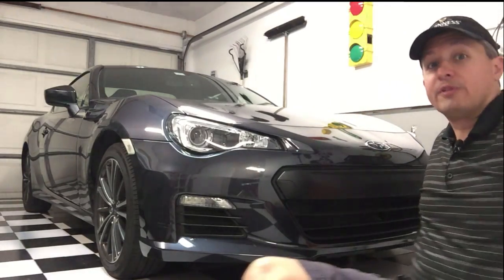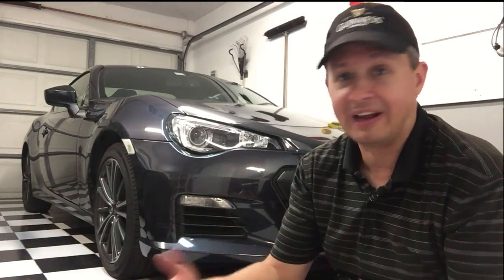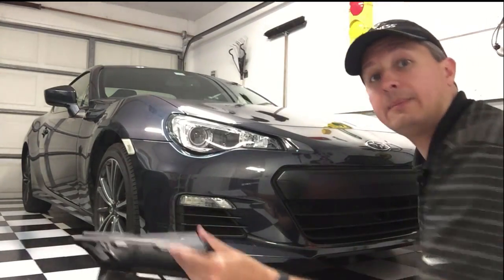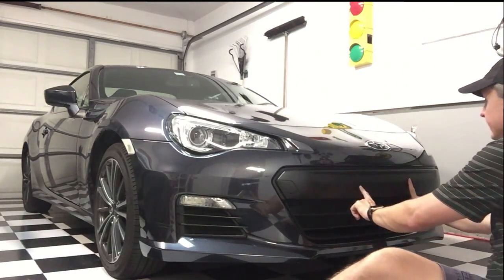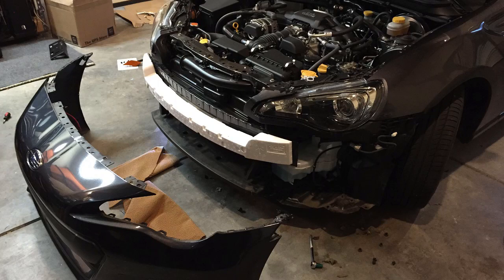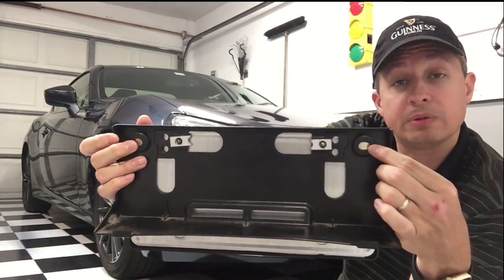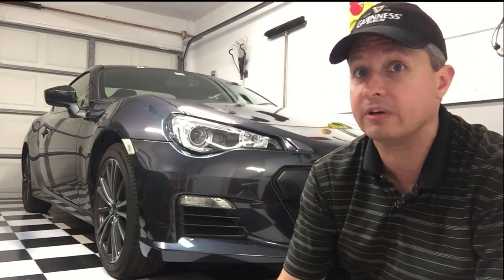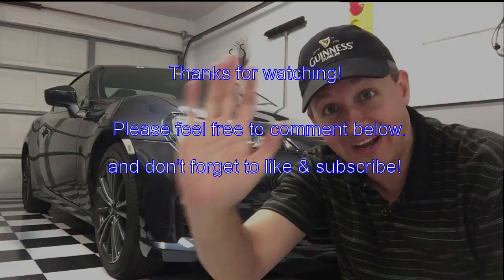EtME makes a Magnetic license plate?!? Yeah!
This was one of the first customizations I made to my Subaru BRZ.  The original idea was not my own, it came from a person on the FRS and BRZ forum

Still though, it was a fun project and it worked well so I thought I would share it.  Overall it took about 4 hours to complete and that's mostly because those side markers were SO HARD to remove!